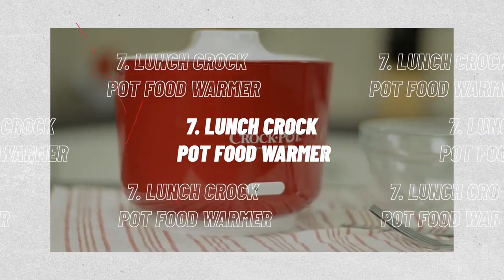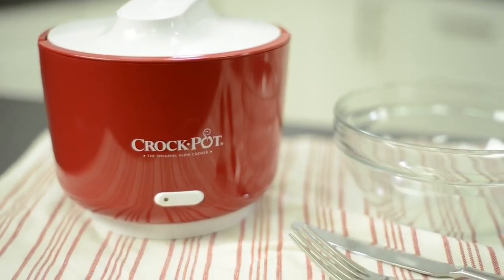14 AMAZING Gadgets On Amazon You Didn’t Know About | Cool Gadgets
14 AMAZING Gadgets On Amazon You Didn’t Know About | Cool Gadgets

Welcome Back To Worldwidetech
We live in a world of incredible innovation, smart devices and genius tools that can be carried on you at all times. With all of these advances in technology come some really cool gadgets. These days, you can get everything from pocket-size projectors to shoes made of dandelions and drones that can fly themselves. But with so many cool gadgets out there these days, it can be hard to track down the ones that you should actually buy. To make your life easier, we've tracked down and gathered our personal favorites all here in one place. Amazon is your go-to site for almost everything. Between the Amazon products you use every day and the perfect Amazon Prime gifts for everyone on your list, how could it not be? You can also easily find Amazon products with nearly perfect reviews and a plethora of items for less than $1 that is, when you’re not ogling the most expensive item on Amazon or giggling at some seriously funny Amazon reviews. It’s smart shopping and entertainment all in one! But your favorite online retailer doesn’t just carry normal, useful items; it’s also got some super strange ones. Not only does this weird stuff exist, people actually buy it! After all, as they say, one person’s trash is another’s treasure. In this video We are discussing 14 AMAZING Gadgets On Amazon You Didn’t Know About | Cool Gadgets

→ 12CRYPTEX USB FLASH DRIVE No. 232 GB
→ Eve Light Strip
→ Electric Wine Opener
→ Siren Car Horn Alarm
→ Bodum Travel Press
→ ECHO AUTO
→ Lunch Crock Pot Food Warmer
→ Portal: All Terrain Wagon
→ smart water bottle
→ PERYTONG BLUETOOTH SPORTS HEADBAND HEADPHONES WITH ULTRA-THIN HD STEREO SPEAKERS, SLEEP HEADPHONES WIRELESS
→ UV phone sanitizer PhoneSoap
→ Men's Stocking Stuffers
→ Portable humidifier
→ Cricket Fast Arm Adjustable Ball Thrower for Leather Ball, Tennis Ball, and Synthetic Ball